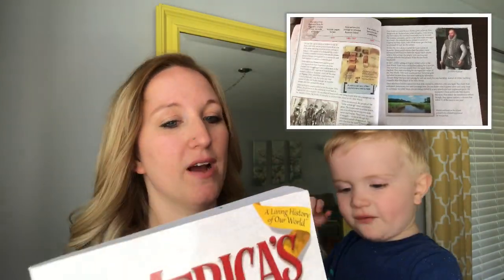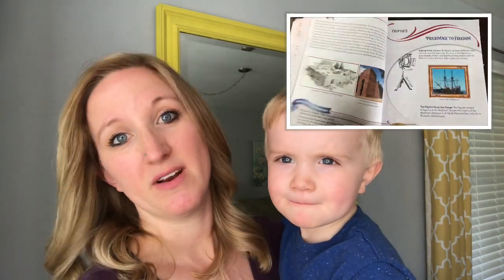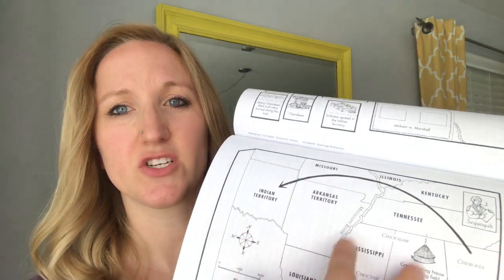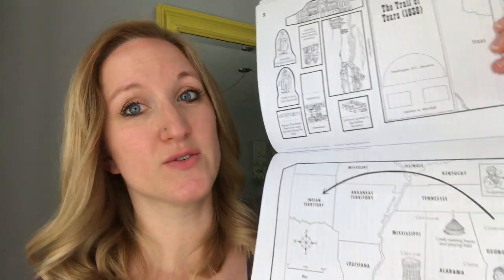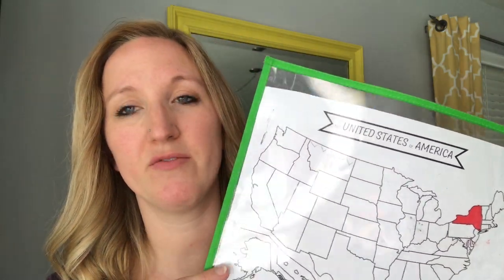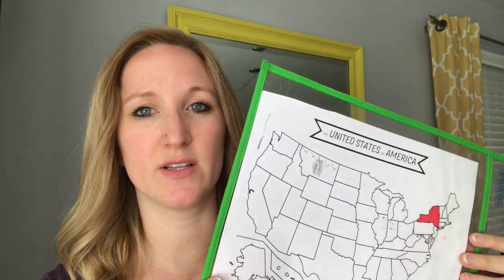Homeschool Curriculum Review Subject by Subject: History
Welcome to Joyful Noise Living! This is my review of the History Curriculum we used for the 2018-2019 school year: Playful Pioneers by The Peaceful Press and America's Story 1 by Master Books.
A very affordable homeschool history curriculum that we really enjoyed and loved!

*All opinions are my own. I was not compensated for mentions in this video.